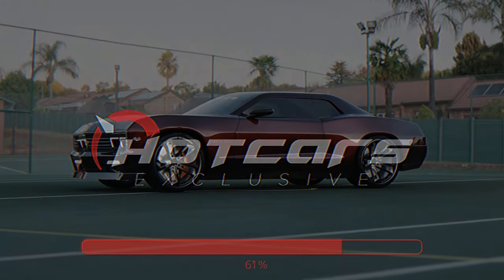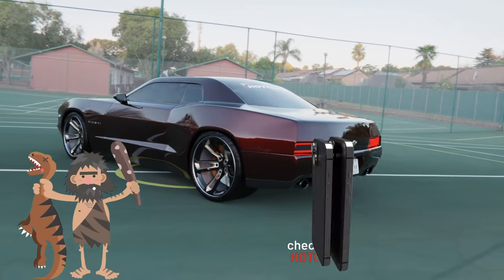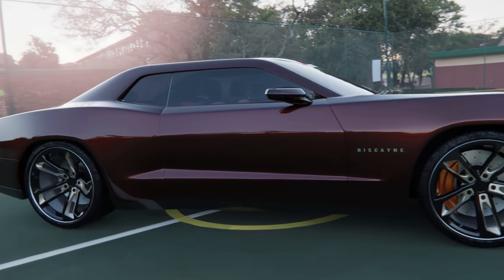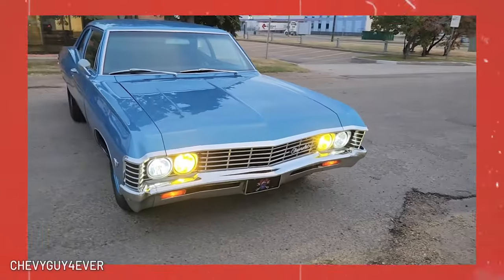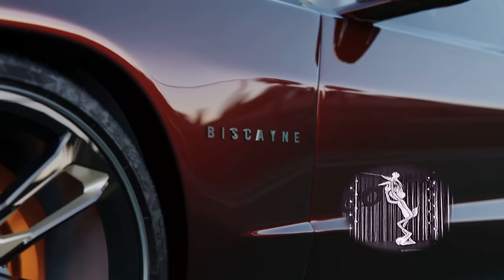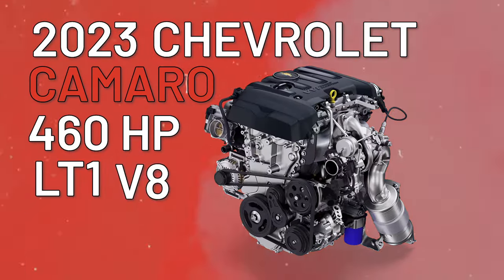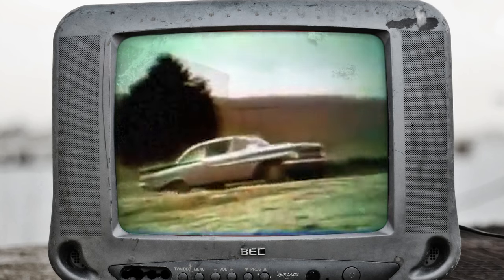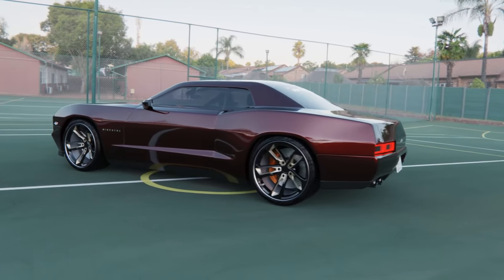Chevy Biscayne Digital Render - The Return of a GM Icon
Based on the '67 Chevy Biscayne, the exclusive render images reveal the return of an affordable 60s icon for those who want power and style for less.

With the Chevrolet Camaro gone for 2024 and no direct replacement on the horizon, the GM pony car is history, alongside the Dodge Charger and Challenger. For now, the great American flagships remain the Ford Mustang and Chevrolet Corvette. But whether in electric form or totting an internal combustion engine of its own, a new Chevy muscle car would likely be well received.

Since the Camaro name already got put out to pasture, there could be a new use for one of the past's memorable nameplates — the Biscayne. This could be the pared-back, affordable muscle car revolution we've been waiting for, with inspiration from the late-60s classic car. HotCars artist Timothy Adry Emmanuel provides us with an inspired render that takes some spirit from the '67 Biscayne and applies it to a modern muscle car base.

Our Modern Chevrolet Biscayne Render Digitally Revives A GM Icon - Original Article by Dave O'Callaghan

Render by Timothy Adry Emmanuel

Script by: Matt Davis Wood
VO by: Jean Bernard
Edited by: Rekem Michael Ramirez